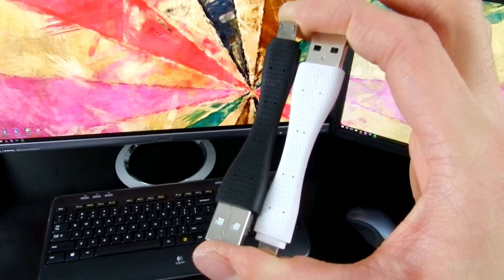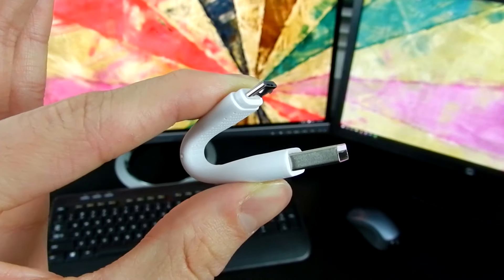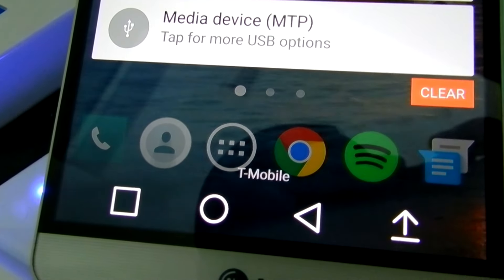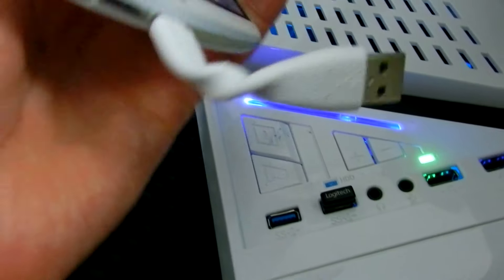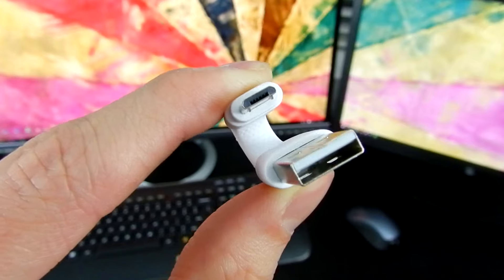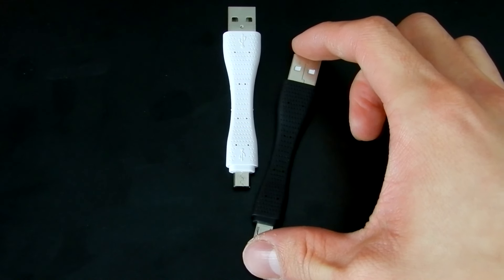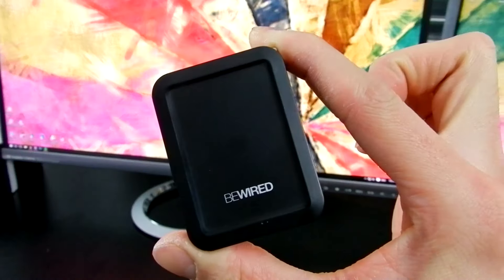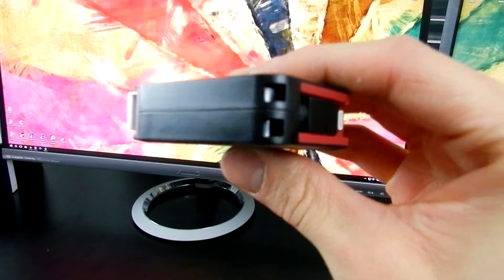BEWIRED | WORLD'S smallest android charging cable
What's up guys, today i will be showing you guys this really handy cable that you can throw in your backpack, purse, car, etc to save your life and your phone's life. Don't worry, there are two versions of this cable, guys at BEWIRED made it for Apple devices and Android devices. I also show the Retractable cable which is also something i really liked, there is little bit of room for improvement, but still awesome product to enjoy for many years since this is a quality material, and you guys know that i like quality tech.

Description of the mini cable:
Portable design brings great convenience
Special soft and high quality material offers durability
Highly flexible, bend and twist resistant cable
Works with all smartphones and tablets that use a Micro USB charging port
1 Year Warranty.

Description of the Retractable Cable:
Easily extends by pulling both ends. Simply pull again and it quickly retracts back into its housing
Highly flexible bend and twist resistant cable retracts conveniently for tangle-free storage.
Magnetic ends lock them to the body for compact storage and transport
Compatible with iPhone 6s Plus / 6s / 6 Plus / 6 / 5s / 5c / 5 / iPad Pro / iPad Air / Air 2 / iPad mini / mini 2 / mini 4 / iPad 4th gen / iPod Touch 5th gen / iPod nano 7th gen and Beats Pill+
Apple MFi Certified. Made for Apple. 1 Year Warranty. Dimensions: 57 x 43 x 18mm